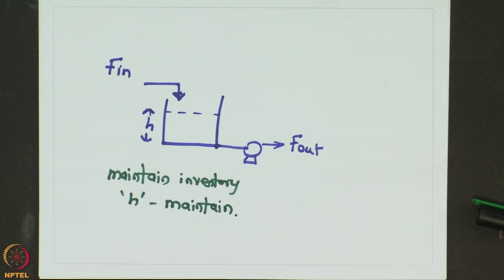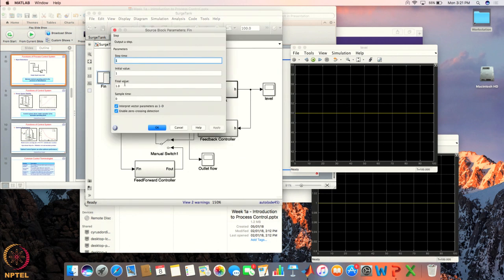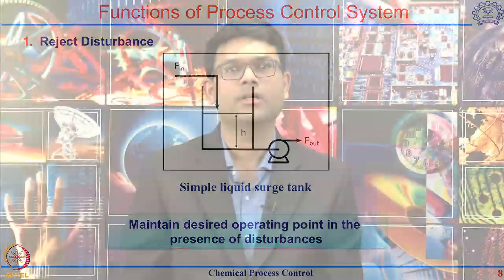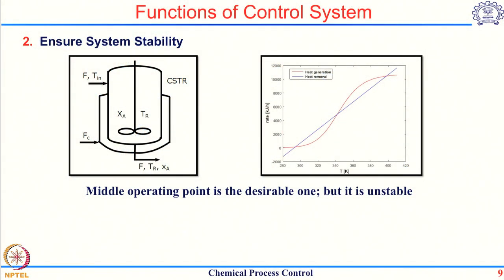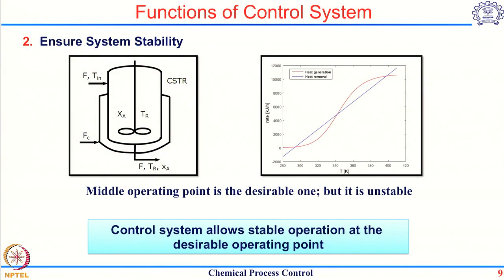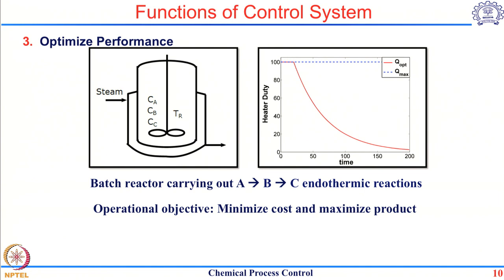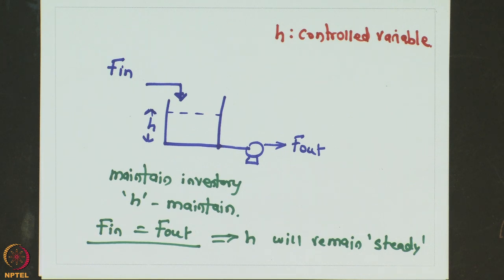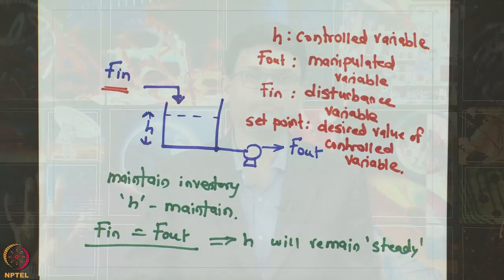Week 1-Lecture 2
Lecture 2 : Functions of process control system

1. The translated content of this course is available in regional languages.

2. Regional language subtitles available for this course
To watch the subtitles in regional language:
1. Click on the lecture under Course Details.
2. Play the video.
3. Now click on the Settings icon and a list of features will display
4. From that select the option Subtitles/CC.
5. Now select the Language from the available languages to read the subtitle in the regional language.